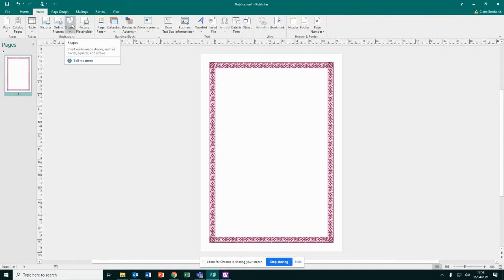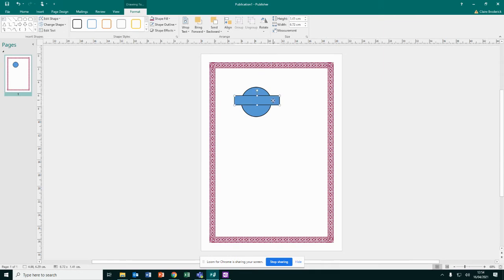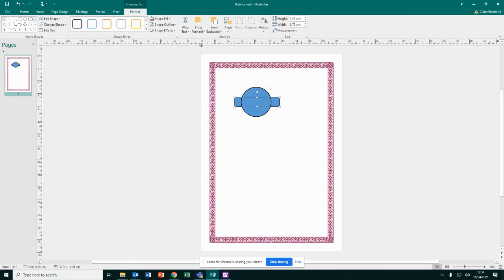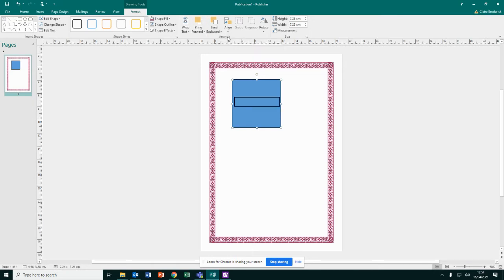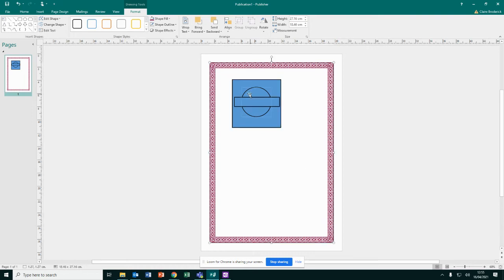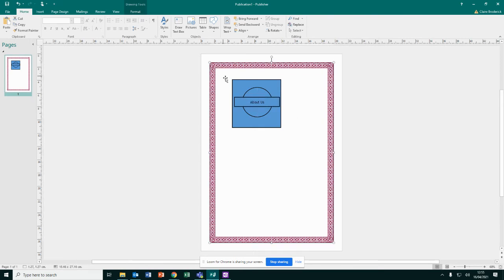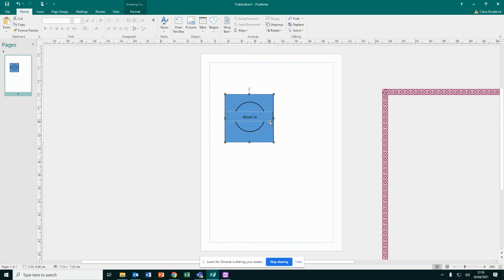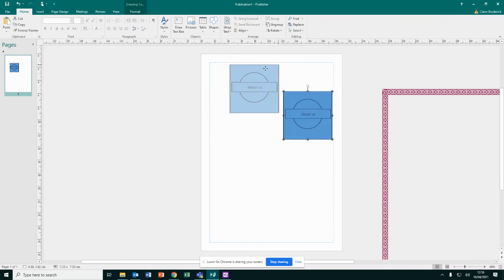3) Publisher Skills Change Order & Group Ungroup